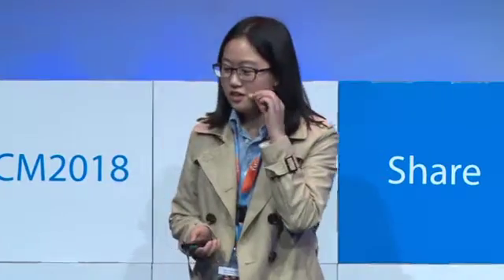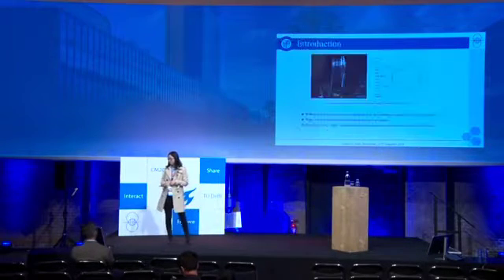CM2018 | parallel | 1.3a-1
Mei Chen, Wanming Zhai and Yu Sun. INVESTIGATION ON EFFECT OF WHEEL POLYGONAL WEAR ON HIGH-SPEED VEHICLE-TRACK-SUBGRADE INTERACTION BASED ON THE GREEN FUNCTION METHOD